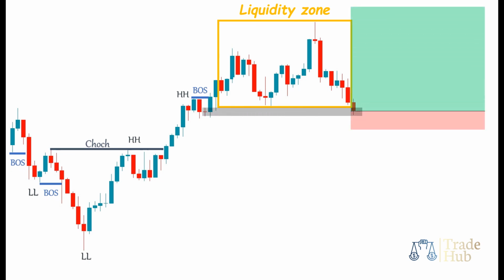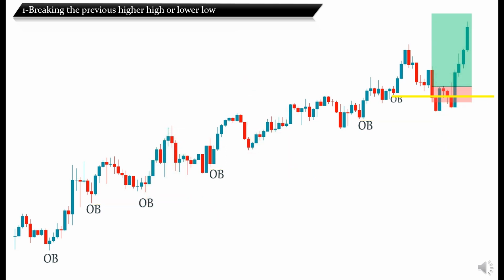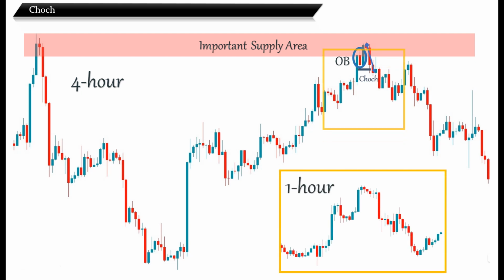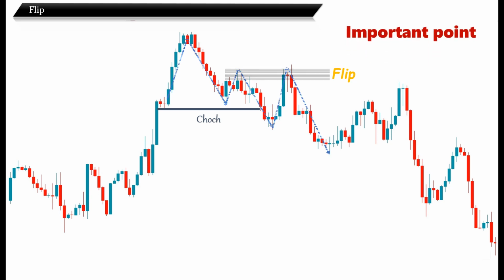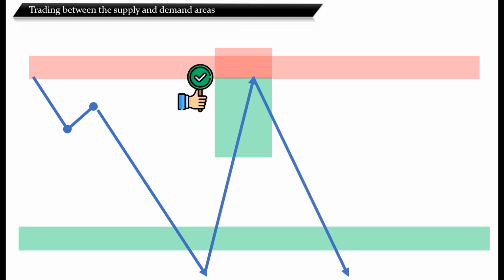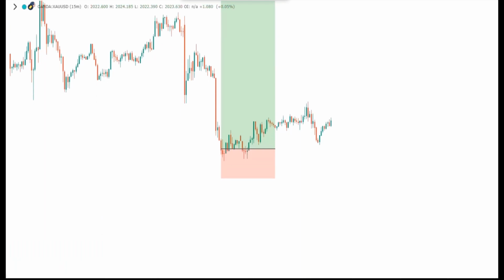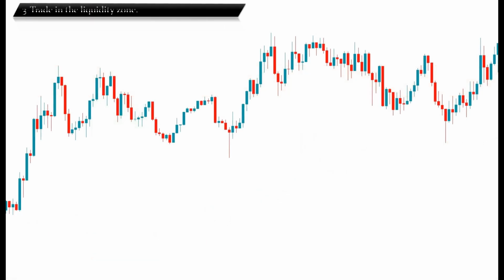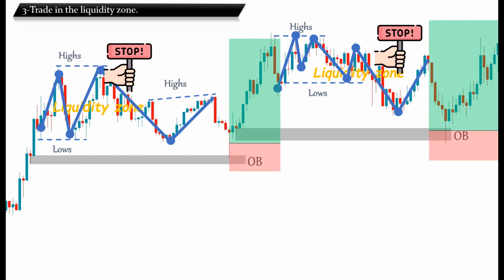Entry and Exit Strategies in Different Market Structures | Smart Money Treading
📈 Welcome to our new series on trading techniques! Today, dive into the world of Smart Money strategies as we explore entering trades and setting stop-losses in various market structures. From breaking previous highs and lows to analyzing higher timeframes and trading within liquidity areas, this video covers it all!

🚀 In a bullish trend, learn how to spot optimal entry points after a Break of Structure (B.O.S) and set tight stop-losses. Discover the importance of holding onto trades until reaching significant supply or demand areas, and when to avoid entering trades in critical zones.

🔄 Uncover the concept of a "change of character" and how it impacts overall trend direction. Explore profitable trade entries after a change of character and understand the potential of flips in trend formation.

⚖️ Explore the art of placing sell limit and buy limit orders between key supply and demand areas in a bearish trend. Understand the dynamic relationship between price movements and supply/demand zones for strategic trade execution.

⏰ Learn how to trade on different timeframes, from identifying key supply and demand zones on higher timeframes to executing precise entries on lower timeframes. Manage risk-to-reward ratios effectively and navigate through potential trade failures.

💡 Lastly, delve into the intricacies of trading in liquidity zones and why it's essential to avoid trades in market ranging areas. Discover suitable entry points near order blocks before liquidity zones and enhance your trading skills.

Master the Smart Money technique and elevate your trading game. Check out our complete liquidity video on the channel for a deeper understanding. Happy trading! 📊💼